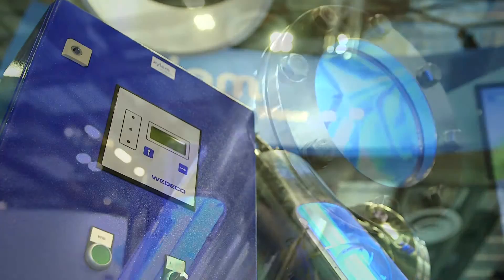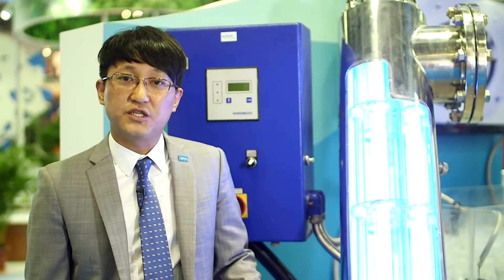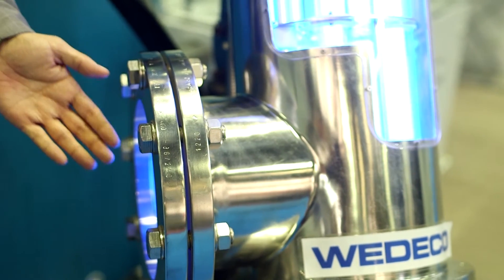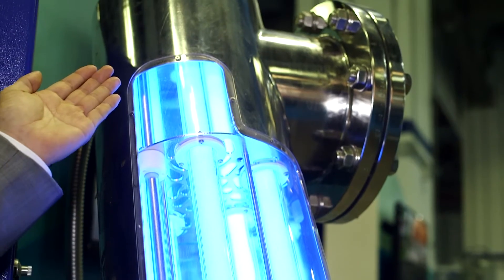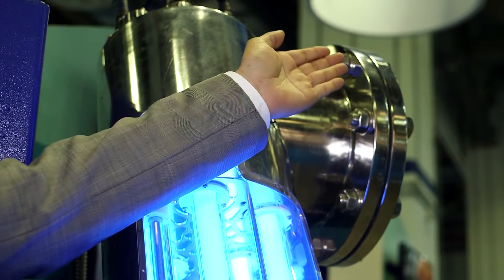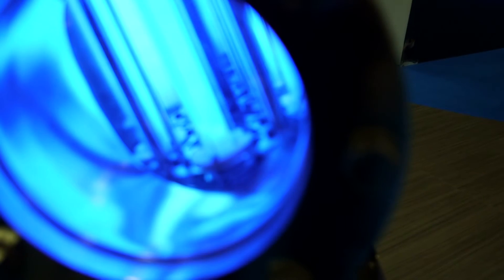Seen at SIWW 2014: WEDECO UV System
Taeyong Choi, Regional Business Development Manager, Disinfection/Oxidation, Xylem, talks about the benefits of the WEDECO UV system that is used for water treatment